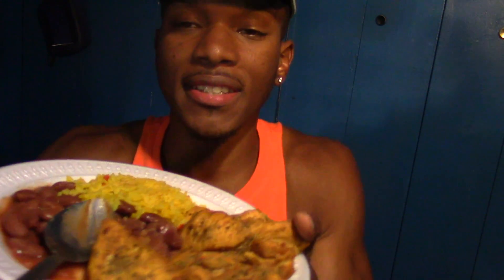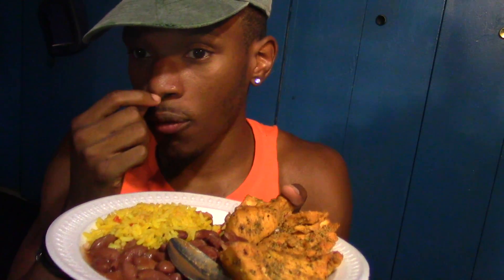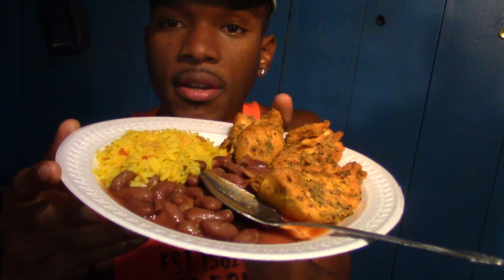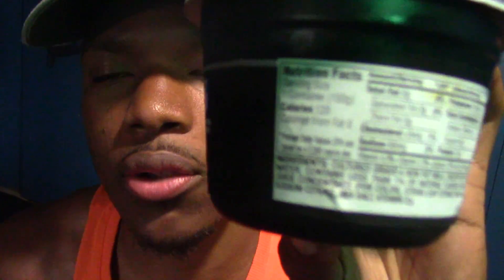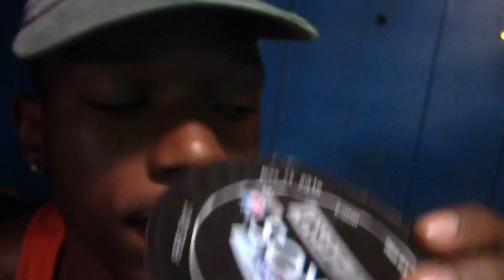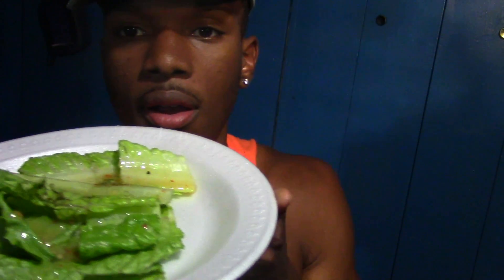Science Made Simple: How Water, Protein, and Fiber Makes You Feel Full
1. High protein meals increase glucagon like peptide (GLP-1) and Peptide YY (PYY)
2. Fiber, is great at inhibiting gastric emptying
3. Water serves as calorie free bulk
All these substances eventually stimulate ventromedial hypothalamus activity, our satiety center, thus causing us to feel full.